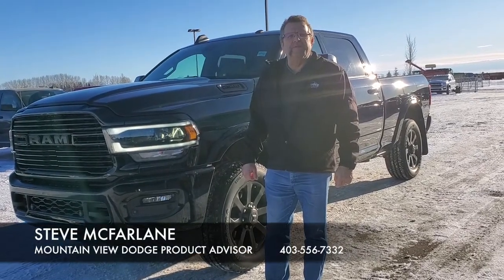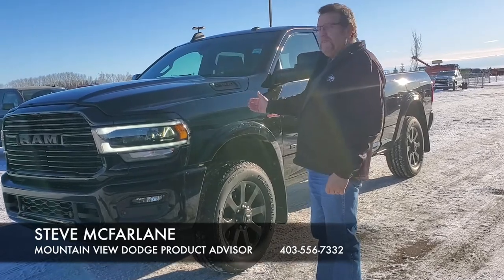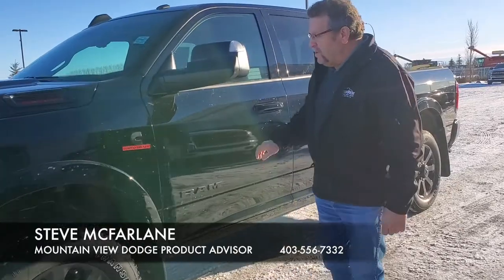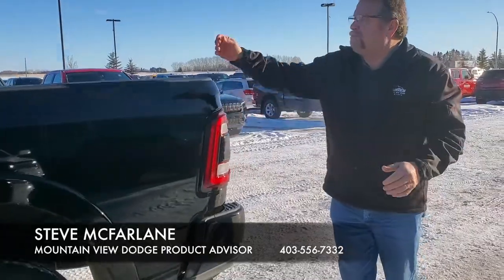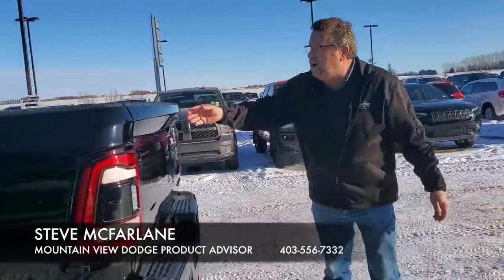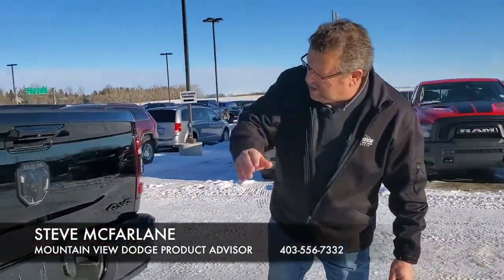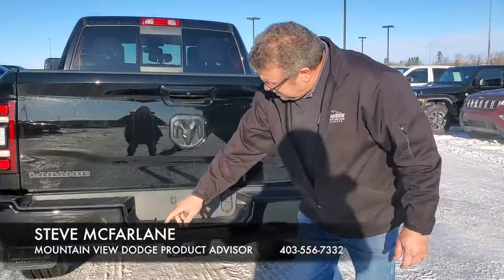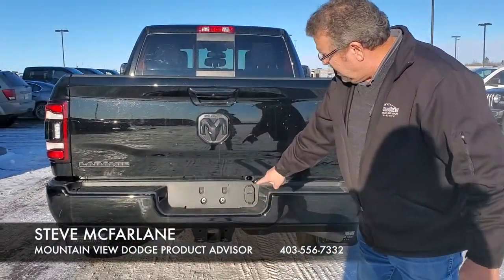2019 Ram 2500 Laramie Black Edition Stock AK475 | Mountain View Dodge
Tune in as Steve McFarlane tells us all about the 2019 Ram 2500 Laramie BLACK Edition! This truck is mint all blacked out with power folding mirrors, leather interior, with a 12 INCH luxury screen!

Call today for a test drive on this beauty!

Stock

VIN: 3C6UR5FL2KG594859